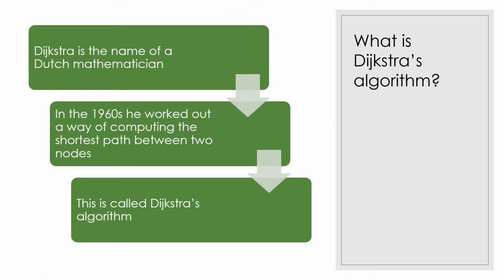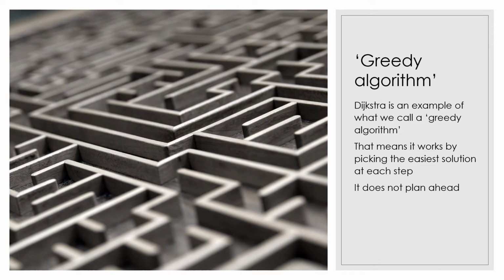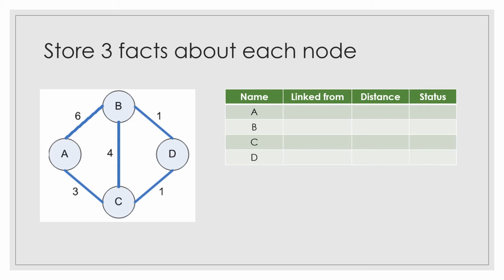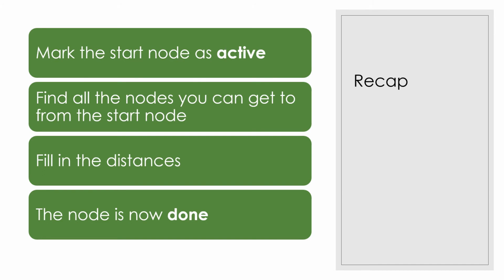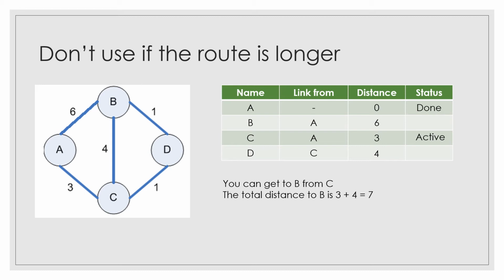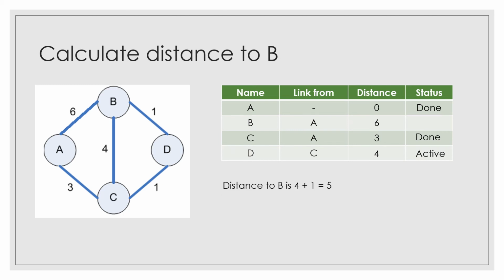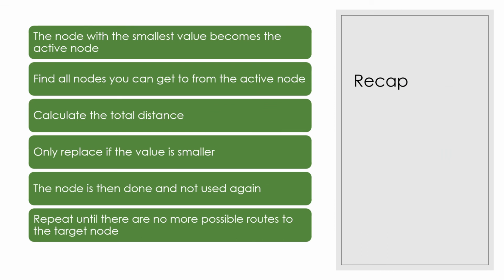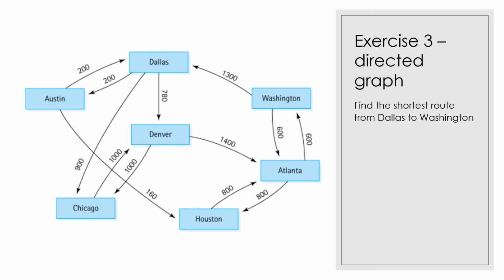26 2: Dijkstra's algorithm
In this lesson you will learn about Dijkstra's algorithm. This is a way to find the shortest path between two points in a graph data structure.